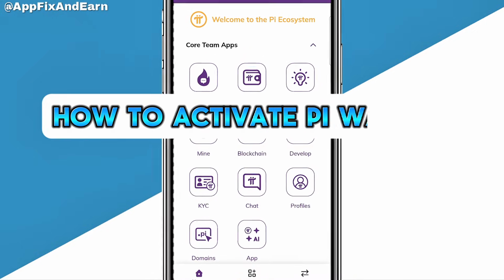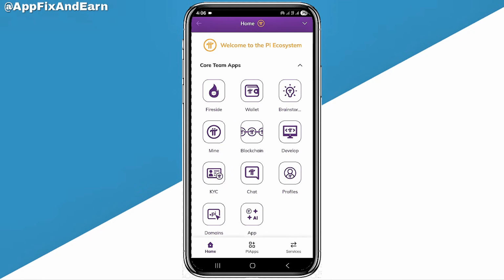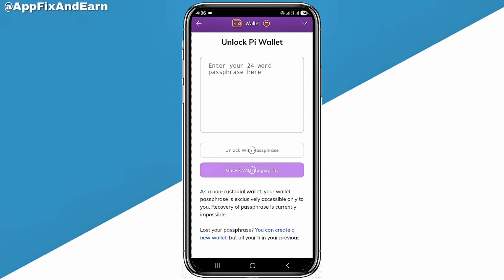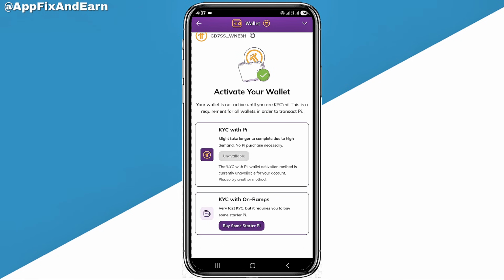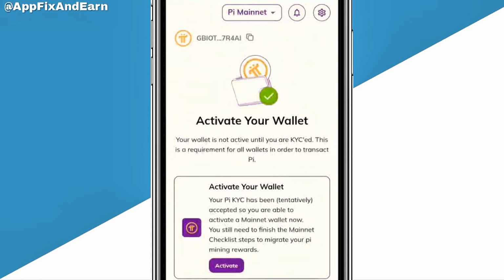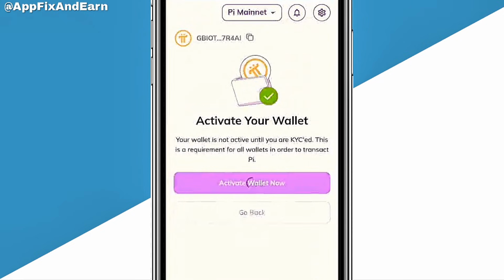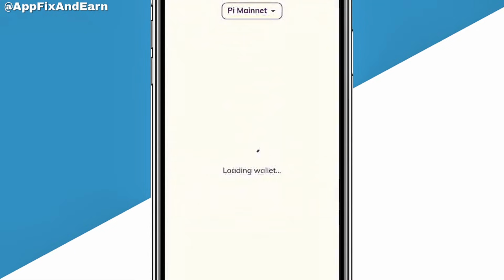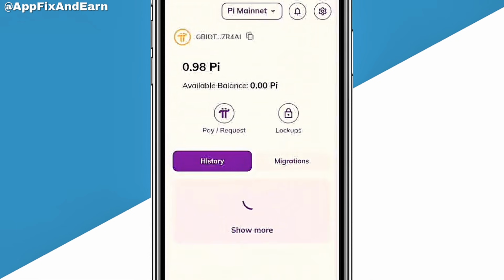Pi Active Your Wallet Problem | How to Activate Pi Network Wallet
Pi active wallet option is not working, is there any solution to solve this problem? Let me know in comment.